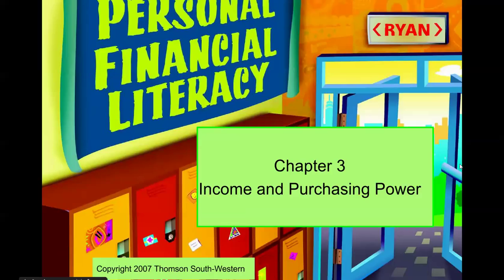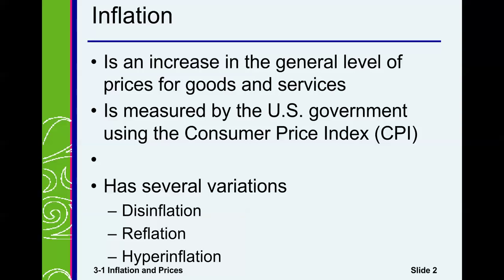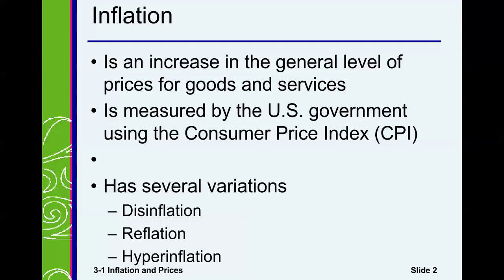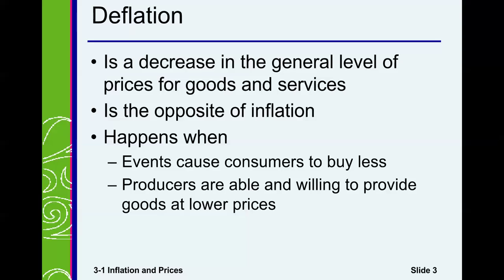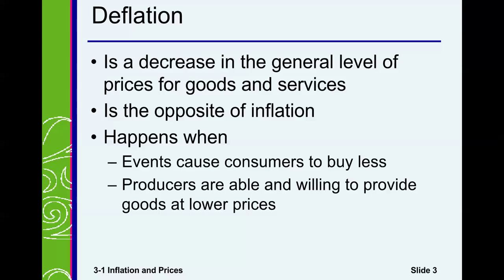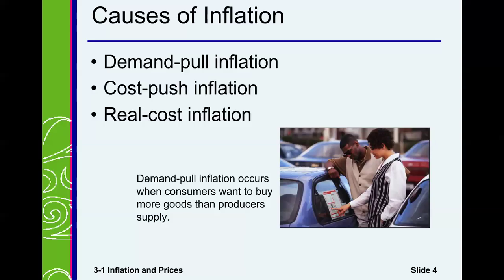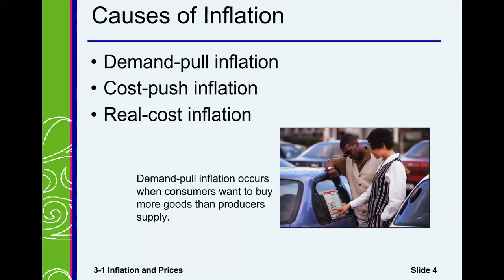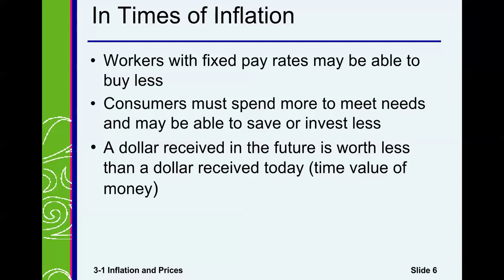Copy of 2015 10 02 15 18 59